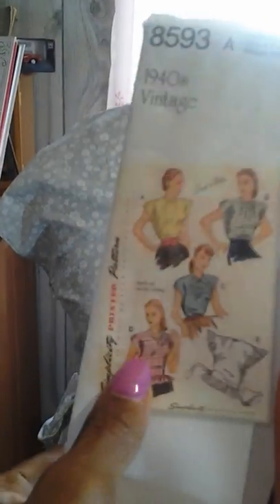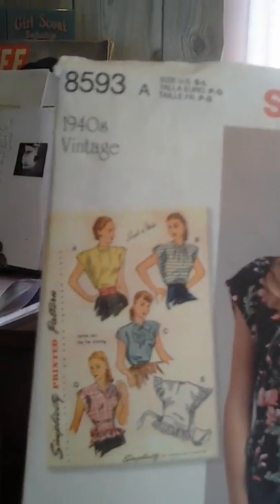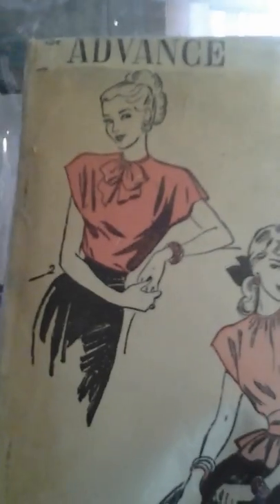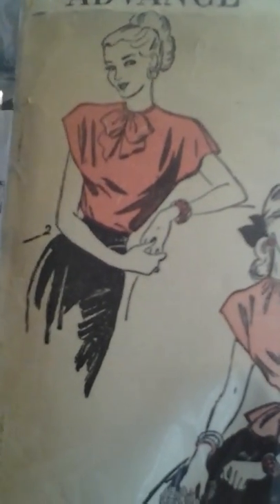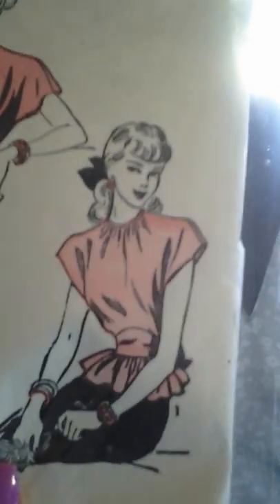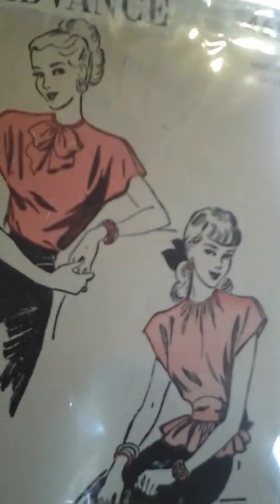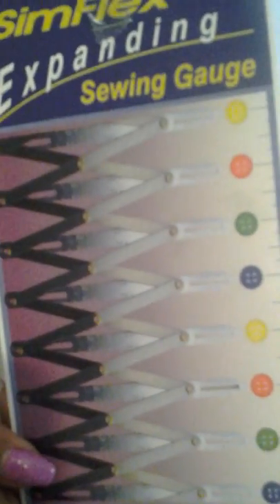Simplicity 8593 Vintage 1940's Blouse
SewHaleyJane, com monthly subscription
Chinese handmade sewing basket 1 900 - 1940's in China
Thrift store fabric haul
Singer  Sewinf book 1949 first edition